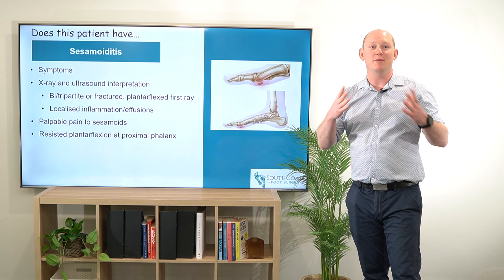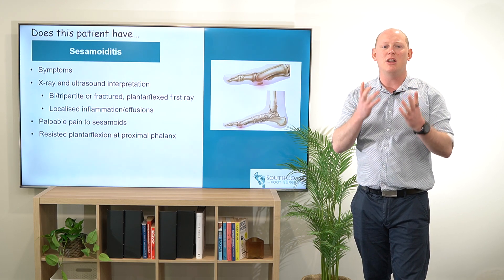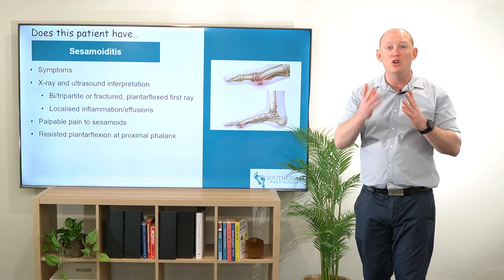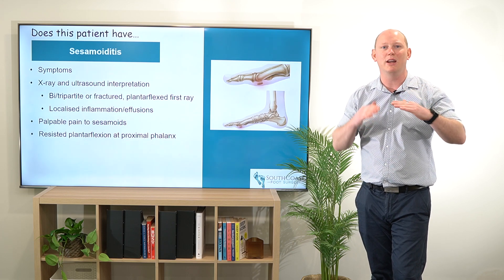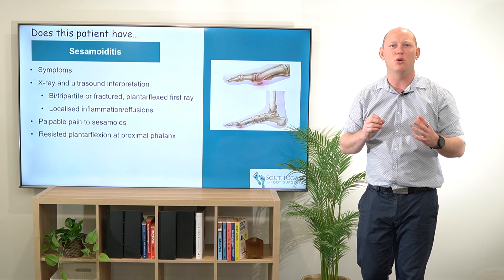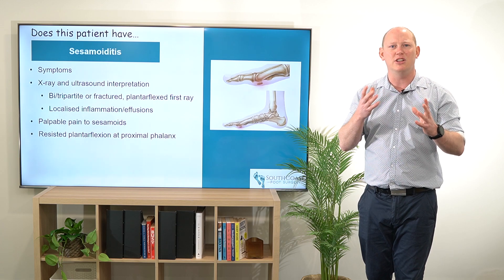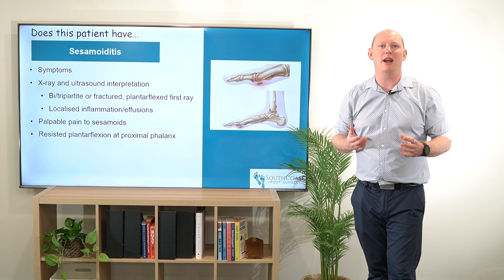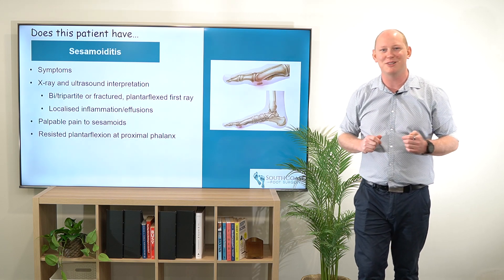Does This Patient Have Sesamoiditis? | Symptoms, Diagnosis & Imaging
Is this patient showing signs of sesamoiditis? In this video, we explore the key symptoms, imaging techniques, and clinical findings used to diagnose this painful condition affecting the sesamoid bones.

We’ll cover:

📋 Symptoms – From localised inflammation to palpable pain in the sesamoid area, learn how to identify the common signs of sesamoiditis.
🩻 X-ray and Ultrasound Interpretation – Discover how imaging helps distinguish between sesamoiditis, bi/tripartite sesamoids, and fractures. We’ll also discuss how a plantarflexed first ray can contribute to the condition.
🔥 Localised Inflammation/Effusions – Learn how swelling and effusions around the sesamoids are key indicators of the condition.
📌 Palpable Pain to Sesamoids – Understand how pain upon direct palpation confirms the diagnosis.
🦶 Resisted Plantarflexion at the Proximal Phalanx – We’ll explain why this movement can provoke pain and is a telltale sign of sesamoiditis.

This video is perfect for clinicians, podiatrists, or anyone curious about diagnosing sesamoiditis effectively.